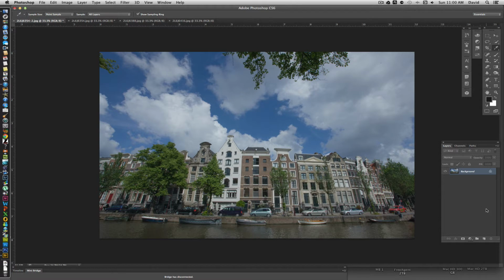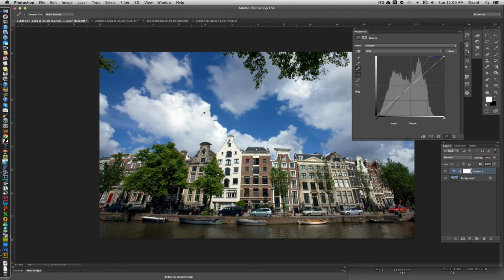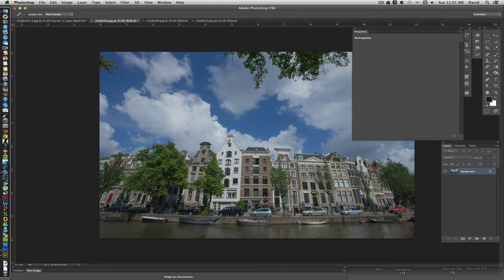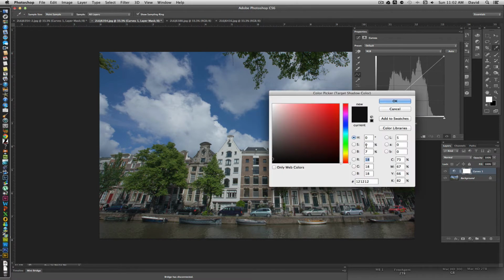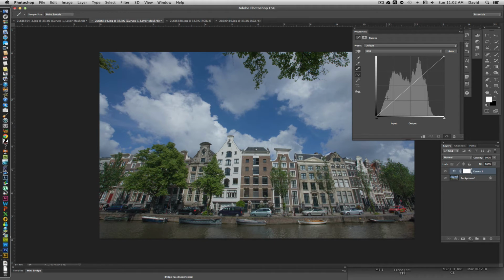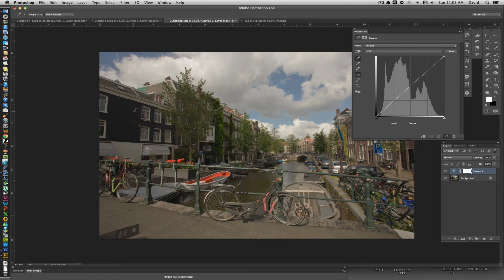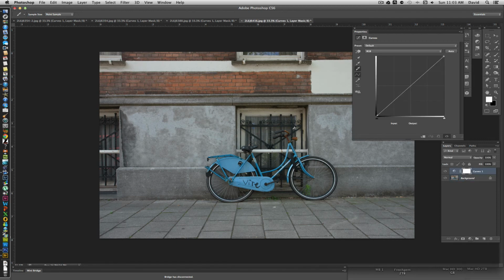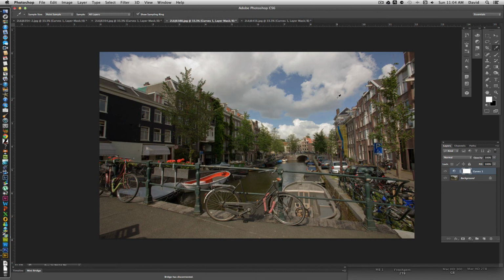How to color correct an image in Photoshop CS6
A quick and easy "how to"  to color correct an image in Photoshop CS6 using the curves adjustment layer.